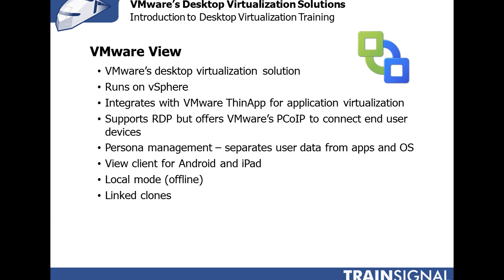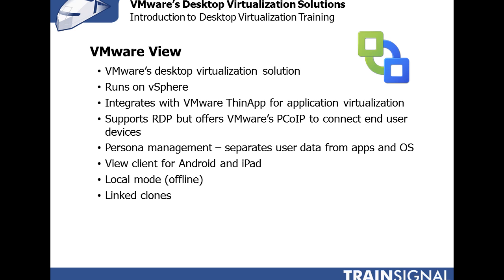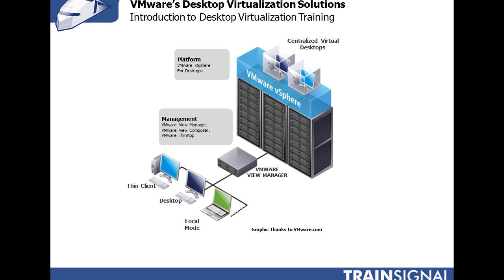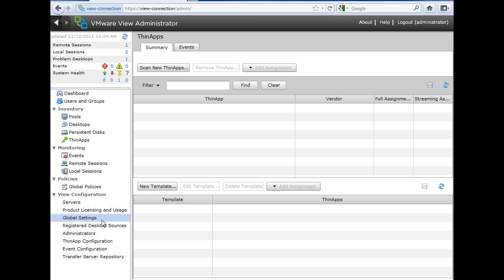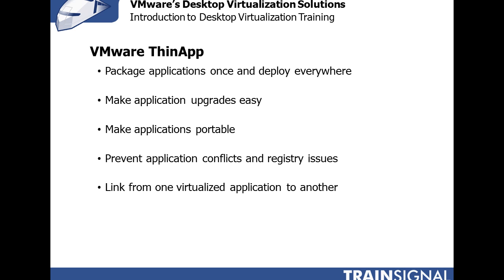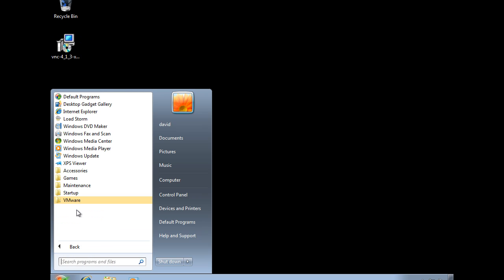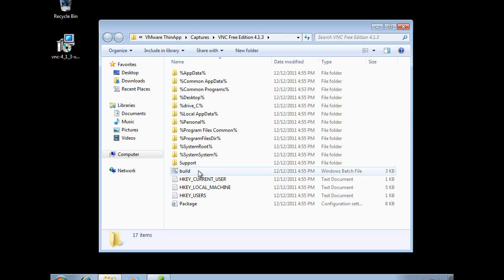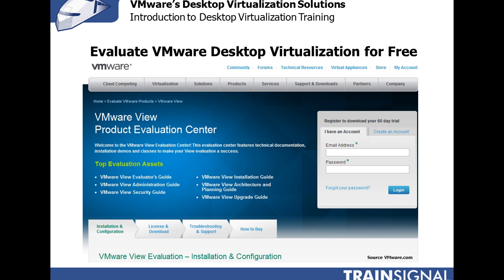VMware View 5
In this lesson from our free Intro To Desktop Virtualization Training entitled "VMware's Desktop Virtualization Solution," vExpert and Pluralsight Instructor David Davis demonstrates some of the new features of VMware View 5 from the administrator view as well as from the viewpoint of an end user.